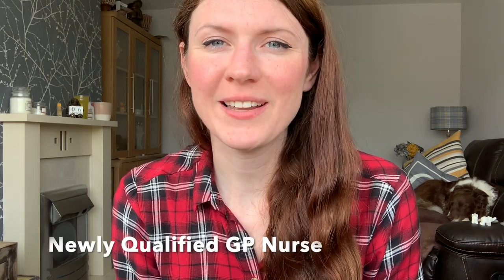Writing a CV | Nursing UK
Writing a CV | Nursing UK. Here's my best advice on how to write a CV - yes those still exist haha! Hope this helps, and good luck! Let me know if you need any other advice on this.

Intro
1:39 Your cover letter and how to write this
2:46 writing your cv - find a template to use online
2:57 - structure your cv
3:50 - sections of your CV
7:50 - To summarise
8:30 - Goodluck!

*  Newly Qualified GP Nurse (adult nursing) from Birmingham City University.
* Co-founder of 'Project GIVE' - Check out the Facebook page and give us a huge follow and support.